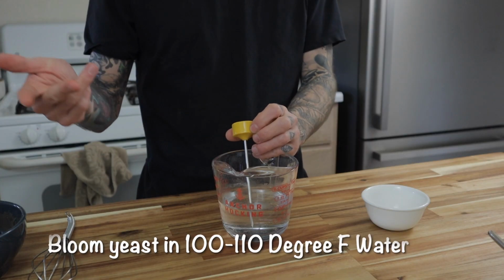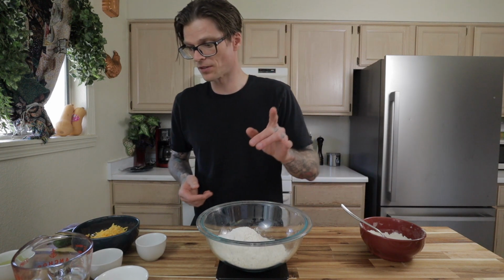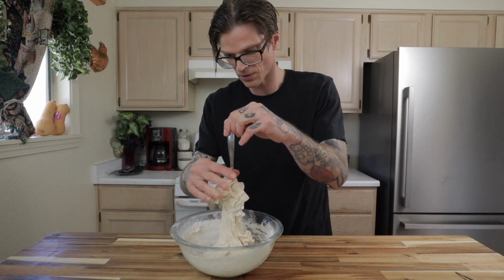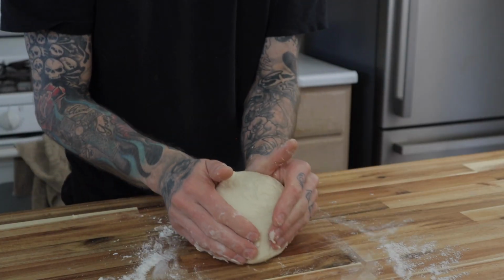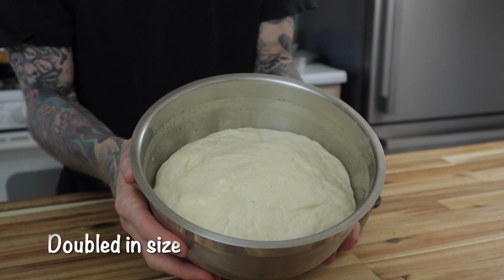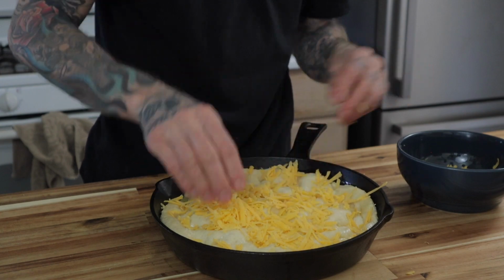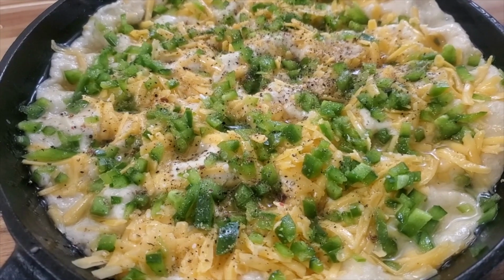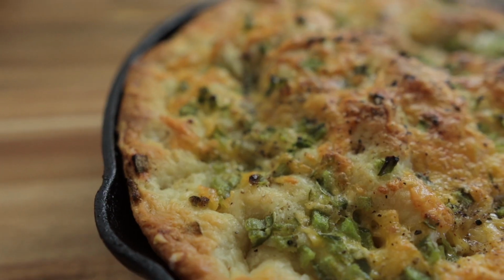🔥 Cast Iron Focaccia Bread With CRISPY Cheddar Cheese And Jalapenos 🌶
Cast iron jalapeno cheddar focaccia bread recipe.  Easy, homemade focaccia bread that will leave you speechless.  It's insane how easy it is to make too.  Fresh, homemade focaccia bread, yes please!

Ingredients:
1 c water or 225 mL 100-110 Fahrenheit
2-1/2 c flour or 312 g flour plus 50 g if needed if the dough is too sticky (may need to adjust for temperature, humidity etc)
2-1/4 t or 7 g active dry yeast
1 T or 15 g granulated sugar
2 t or 10 g kosher salt
1/2 c or 92 g olive oil divided in half (46 g), plus more for topping
1 stem worth fresh oregano
Shredded cheddar 2.5 oz or 75 g
1 big jalapeno 75 g
Freshly cracked black pepper

Happy Cooking!

Here's some kitchen equipment I use and/or recommend to get you started!

Black nitrile gloves I use when cutting hot peppers!

Metal mixing bowls set

6 inch chef’s knife

Tomato shark

Stainless steel saute pan

Immersion blender

Paring knife

Stock pot set

Dutch oven

Mason jars

Fermentation weights

Digital pH meter

The Noma Guide To Fermentation Book

Food Processor